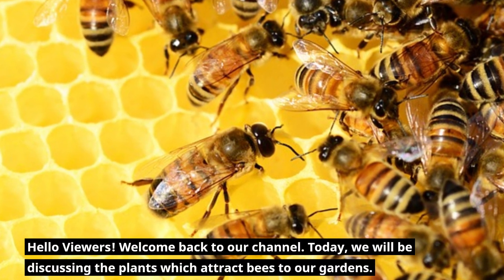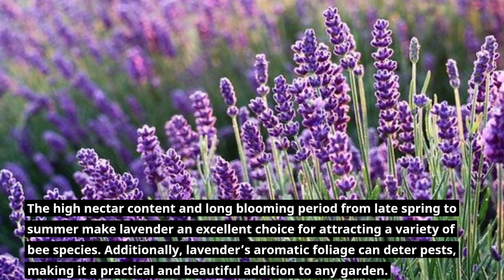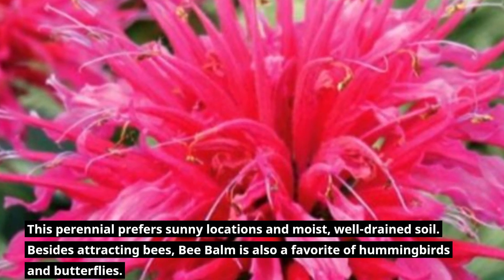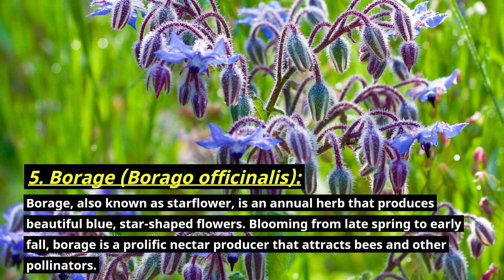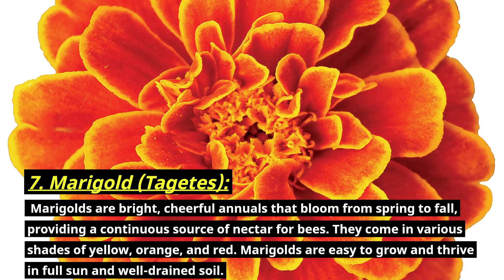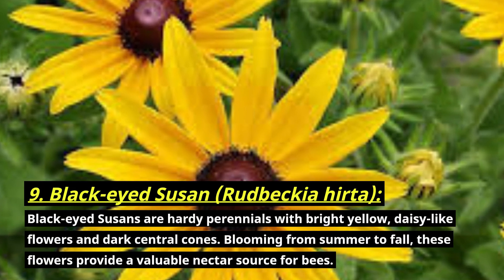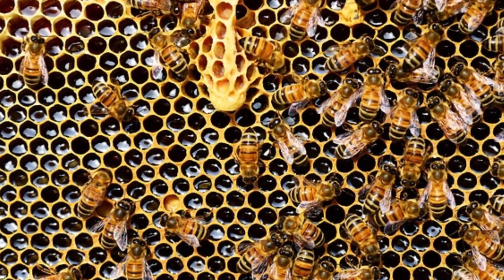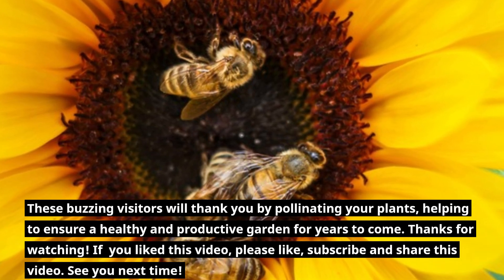10 Plants To Attract Bees In Your Garden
10 Plants To Attract Bees In Your Garden

Here, I share in-depth knowledge about medicinal plants, their uses, and scientific research.  Medicinal plants offer numerous remedies for health related issues. Join my journey of discovery into traditional practices and modern applications.

I emphasize the importance of responsible and ethical usage. My intention is never to promote self-diagnosis or discourage seeking professional medical advice. Instead, I encourage viewers to view Natural medicine as a complementary approach to conventional healthcare.

Learn from easy-to-follow guides, explore diverse medicinal plants, and make informed decisions.

10 Plants To Attract Bees In Your Garden

Planting flowers that attract bees can significantly enhance the biodiversity and beauty of your garden. Bees are crucial pollinators, playing a vital role in the reproduction of many plants, including agricultural crops. Some of the top flowers that attract bees include lavender, sunflowers, bee balm, coneflowers, and asters. These flowers produce abundant nectar and pollen, which bees collect to feed their colonies. By cultivating these bee-friendly flowers, you not only support local bee populations but also promote a healthier ecosystem in your garden.

Your searches on this topic:-
10 Plants To Attract Bees In Your Garden
Plants That Attract Bees To Your Gardens
Plants To Attract Bees
how to attract bees
Pollinator Plants
Cottage Garden
Bee Friendly Plants
Gardening Tips
Butterfly Garden
plants that attract bees
how to attract bees to your garden
how to attract bees in the garden
Organic Gardening
Sustainable Gardening
Flower Garden
Garden Design
Gardening for Beginners
Pollinator Garden
Wildlife Garden
attracting bees to your garden
attracting bees to garden
plants to attract bees in a new garden
how to attract pollinators
easy plants to attract bees
plants good for bees
bee loving plants
Hummingbird Plants
Top Pollinator Plants
Garden Ideas
Attract Pollinators
Best Pollinator Plants
Cottage Garden Ideas
bee loving plants
bee plants
honey bee plants and flowers
honey bee flowers
bee plant
Eco-friendly Gardening
Garden Flowers
Herbs for Pollinators
bee friendly plants
flowers bees love
best bee plants
MEDIPLANTA
holistic health, nutrition, diet, earth medicine, nutrition facts, gardening ideas, gardening tips, green medicine, naturopathy,